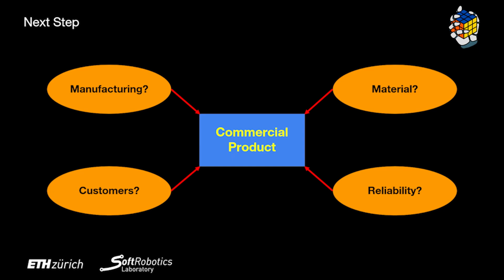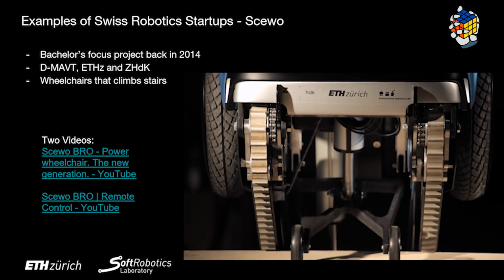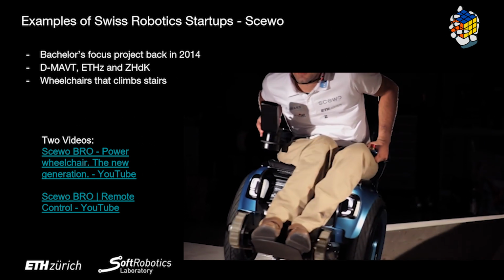Bringing Robots to the World | ETH Zürich Real World Robotics Tutorial 7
In this video, Professor Robert Katzschmann converses with Prof. Dr. Mirko Meboldt about bringing your prototype to the market, sharing examples of startups or ETH spin-offs. We hope this discussion will inspire you regarding the focus and considerations necessary when developing your prototype design into a real product.